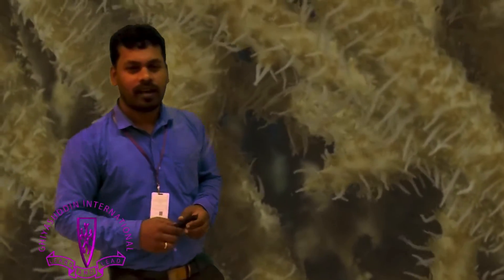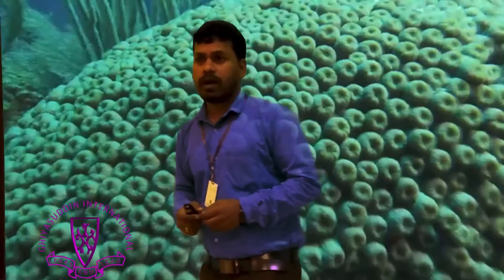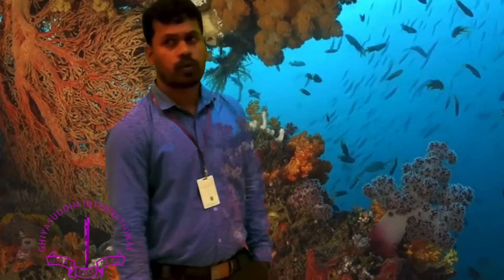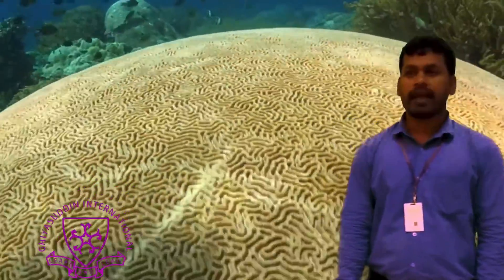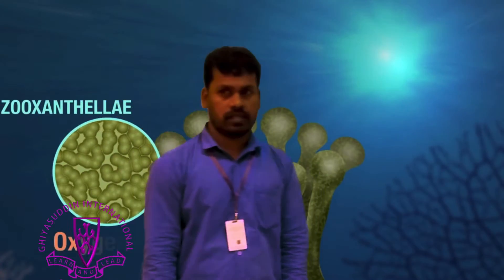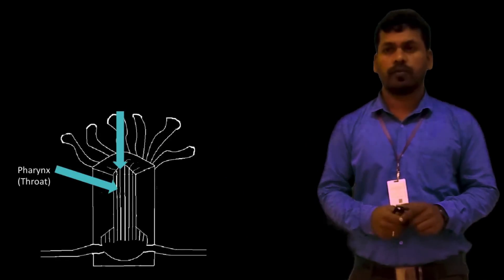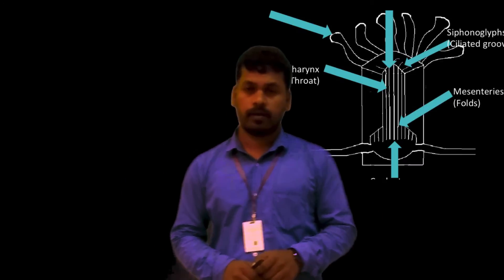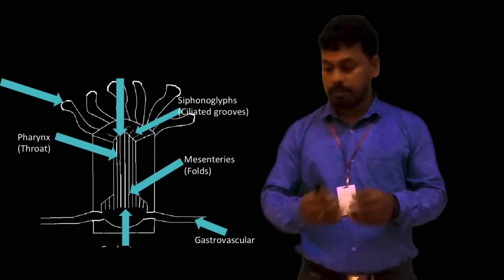coral Part 1 (GCSE MARINE SCIENCE)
GCSE - Marine Science (5180)
Theme 3: Anatomy and physiology
(a) describe the external features and their functions of a coral polyp (body, tentacles, oral disc, mouth)
(b) describe the internal features and their functions of a coral polyp (zooxanthellae, stinging cells, stomach cavity, mesenteries, corallite)
(c) describe the life cycle, reproduction and growth of corals (sexual and asexual reproduction)
Internal and External Structures of corals.